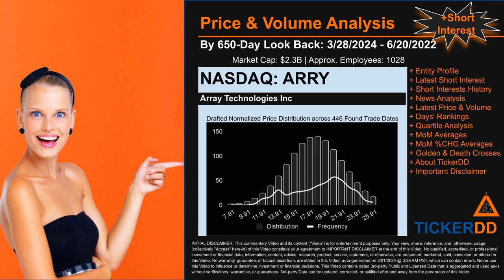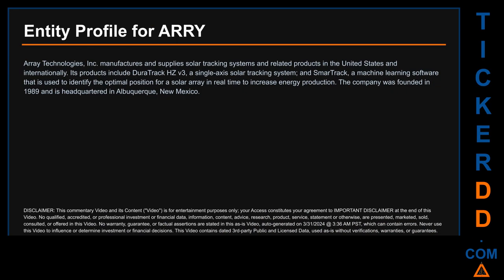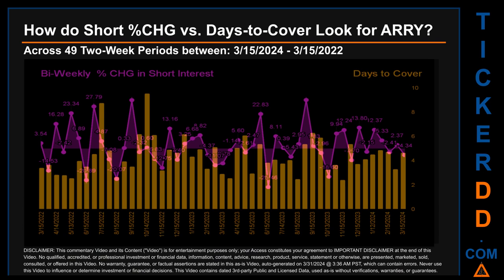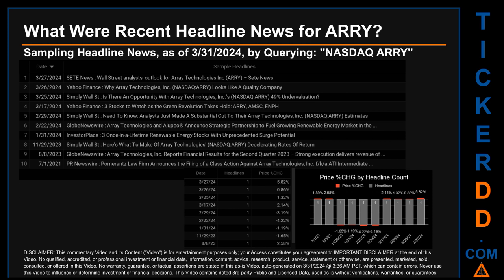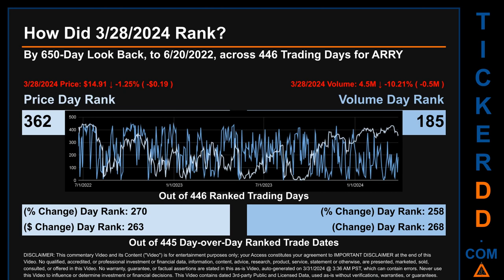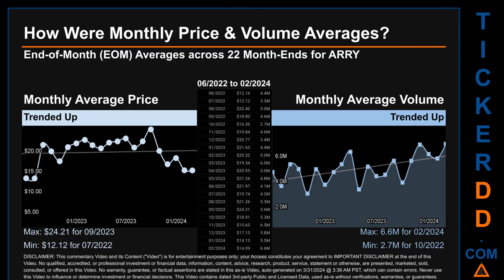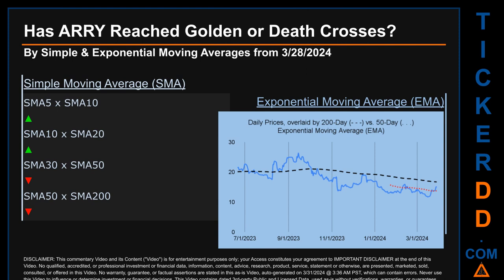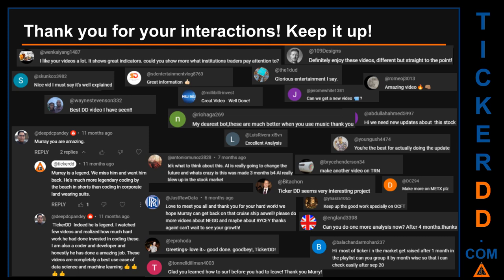What is Short Interest for ARRY ARRY Price ARRY Volume Analysis Latest News for $ARRY